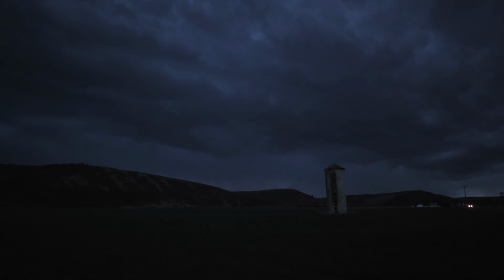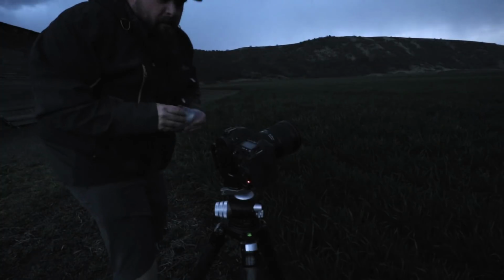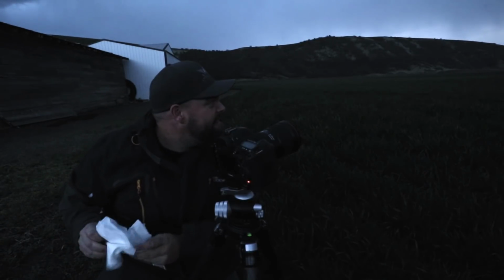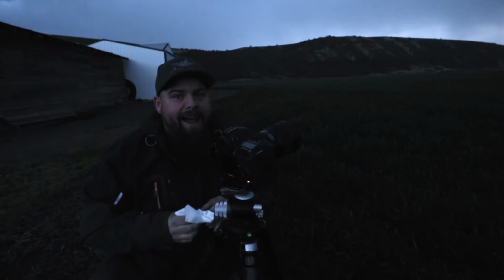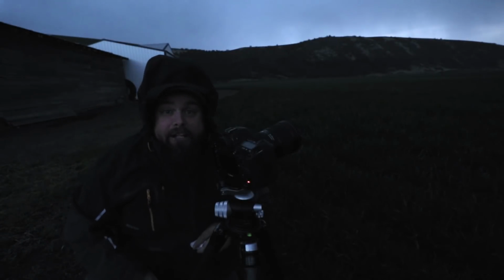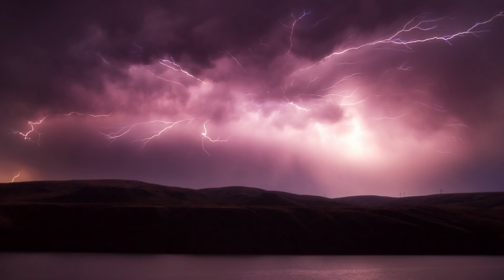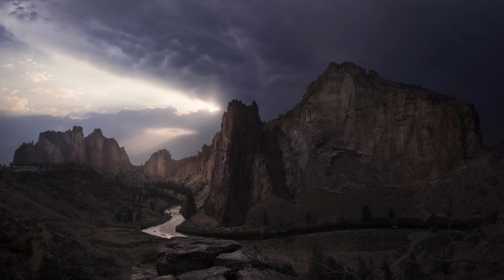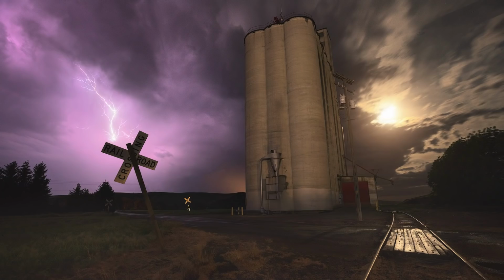Chasing Storms - tips for photographing lightning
Photographing a good thunderstorm is one of my favorite things.  Here is a brief encounter with a storm, and some tips for shooting lightning
links
Kimtech science wipes
Wide angle lens
Telephoto Lens